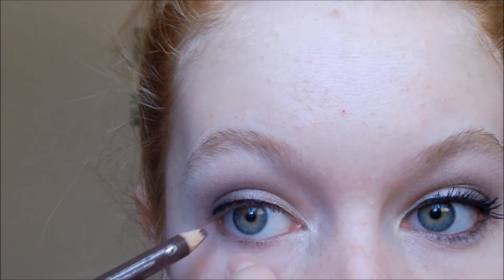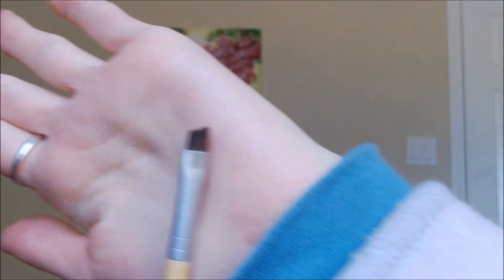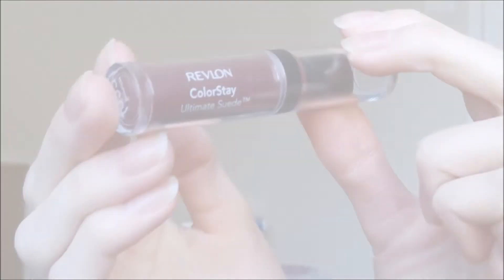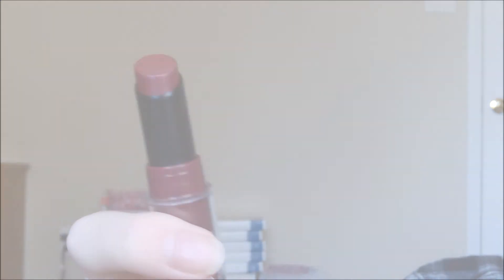Olivia Wilde Inspired Makeup- Revlon Ultimate Suede Lipstick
Hey everyone! I hope you like my Olivia Wilde inspired makeup tutorial! I found these Revlon ultimate suede lipsticks, and saw Olivia Wilde wearing 'Backstage' and loved her makeup! So this is my interpretation on her look!
I hope you enjoy, and if you would like any other Celebrity inspired makeup tutorials, let me know who would like to see next!

Products Used:
E.L.F. Eyeshadow Primer
Physicians Formula Shimmer Strips Bronzed Hazel Eyes
L'Oreal Paris H.I.P. Eyeshadow Quad in Biting
Covergirl Quad in Countrywoods
Rimmel London Soft Khol Eyeliner in Sable Brown
L'Oreal Paris Lineur Intense Liquid Eyeliner
Rimmel London The Max Bold Curves Mascara
Revlon Colorstay Ultimate Suede Lipstick in Backstage

Instagram username - lalastar0002

Much love, Chloe ^_^